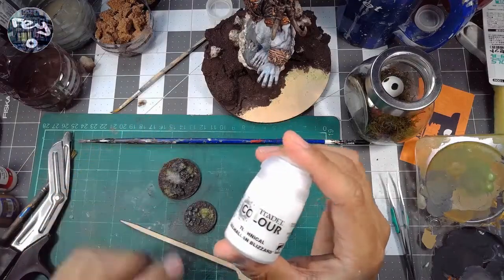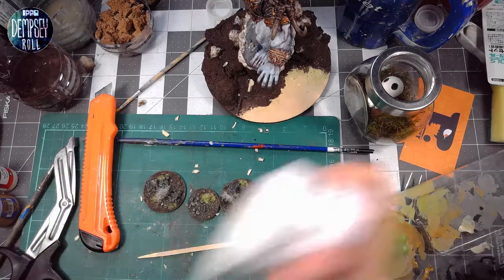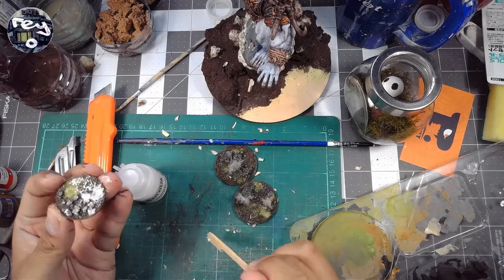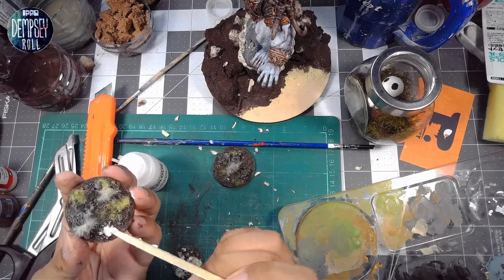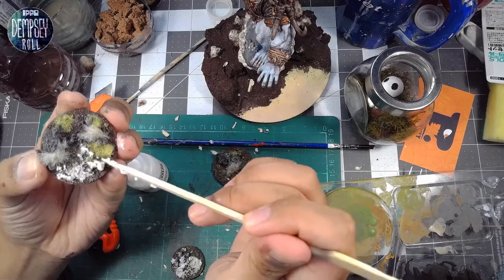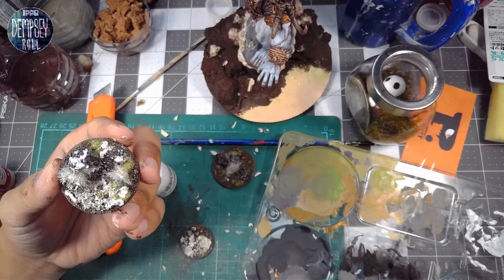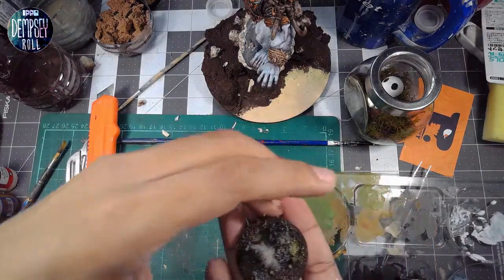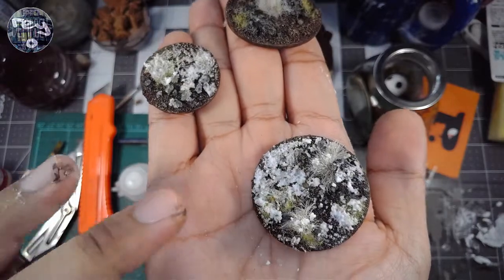Testing Out Citadel Technical Paints Valhallan Blizzard Snow Effect for Warhammer and D&D mini bases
It is finally time to figure out what the heck I'll be doing for the base.